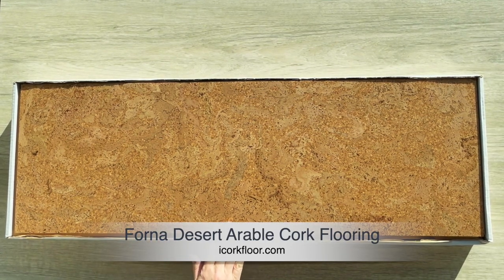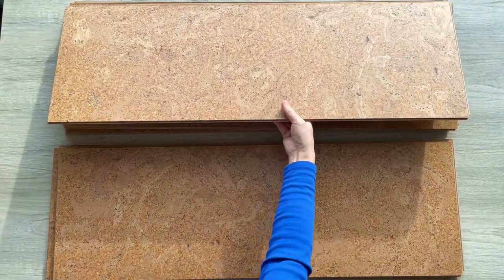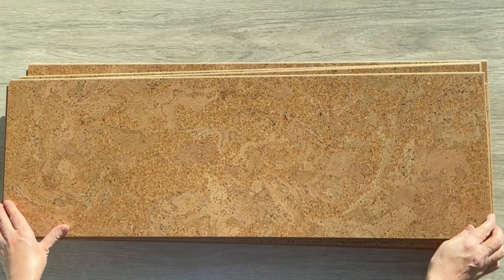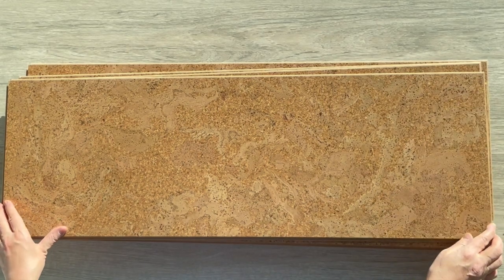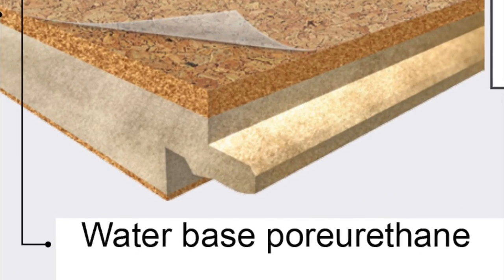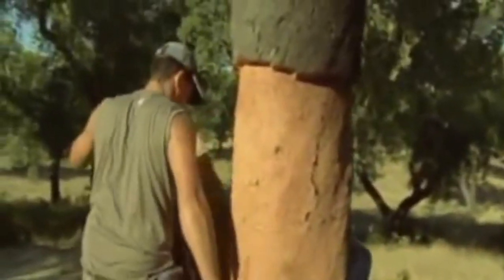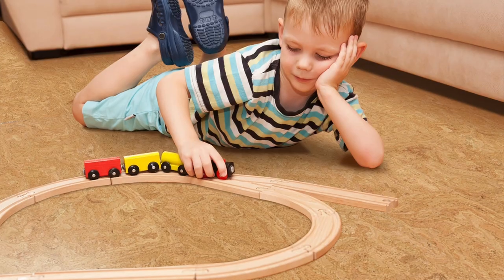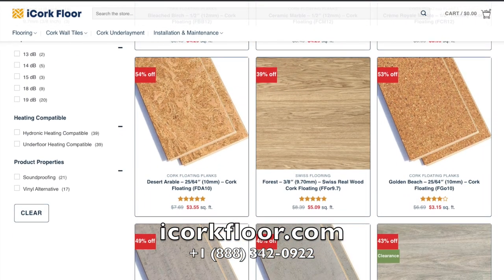Desert Arable cork flooring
Forna Cork Floor – Desert Arable

Switch to wood-based flooring that can stand the test of time and provide fantastic performance. A completed cork floor can give the appearance of textured hardwood, the softness of a carpet, and the convenience of vinyl. Moreover, it is one of the most eco-friendly natural resources available. Our Desert Arable pattern features a "raw" cork flooring design that is much like our Salami pattern but with a smoother and darker shade. The mixture of mocha, cinnamon, amber, and a hint of cream makes a beautiful pattern that brings elegance and movement. Desert Arable is excellent for small spaces since it adds brightness and cheer, and it is also great for larger areas to provide a cozy and cozy atmosphere. Utilize Desert Arable to create a home atmosphere that incorporates modern chic with classic comfort.

The Desert Arable 10mm planks come as a floating cork floor with a square-edged design, which provides a seamless installation that makes the floor look like one big sheet. It is equipped with the Uniclic flooring system, a tongue and grove feature that can easily be put together without any adhesive. The planks come with a built-in low-density sound-absorbing cork underlayment, so there is no need for a separate one. This flooring can be laid directly over the old floor with minimal preparation, similar to most floating floor types. It is available in 11and 13 16th inch x 35 and 7 16th inch planks.

Our Desert Arable floating cork board features 10mm of high-grade construction, with 4mm of it being pure cork (3mm top layer plus 1mm integrated underlay) and 6mm E1 Class High-Density Fiberboard middle. This makes it one of the most reliable sound and thermal isolators, with a sound muffling capability of 10-20 decibels when cork thickness is between 3mm and 12mm. It is pre-finished with three layers of water-based polyurethane, making it suitable for use in kitchens and bathrooms. Each carton contains seven planks, which, when combined, can cover up to 20.35 square feet. Globally, cork is renowned as a quality sealing material for bottles of wine and is one of Portugal's most treasured exports. Since cork oak trees are only stripped of their bark, which is then used as cork, it is a highly renewable source. A typical oak tree can yield several hundred kilograms of cork every ten years and remain productive for up to two centuries, thereby ensuring its sustainability.

Its remarkable features should not be disregarded. Cork is an excellent thermal insulator and soundproof material, unlike other synthetic foam or fiberglass materials. It is totally eco-friendly and does not cause any harm to the environment either during its creation or disposal process. The production of cork flooring is also done to reduce the environmental impact. Furthermore, it is water-resistant and even insect-repelling. If you need something that is not going to cause any harm to the planet, opt for cork flooring. Our 10mm Desert Arable flooring will surely bring you many advantages that will last a long time.

Please request a sample of our Desert Arable so you can observe and feel its beauty before you purchase it. We are confident that our cork floors will spark your interest, so don't pause to explore its wonders with us.